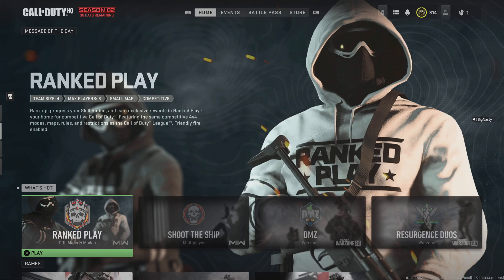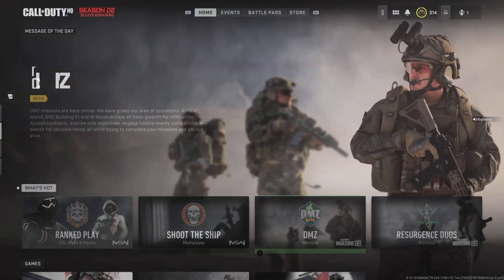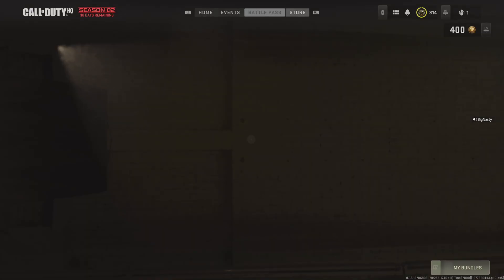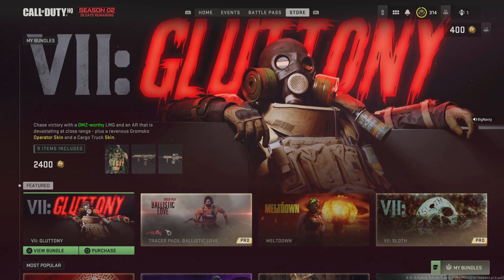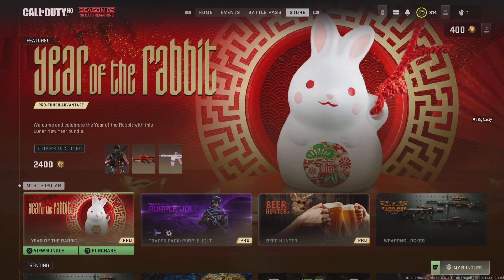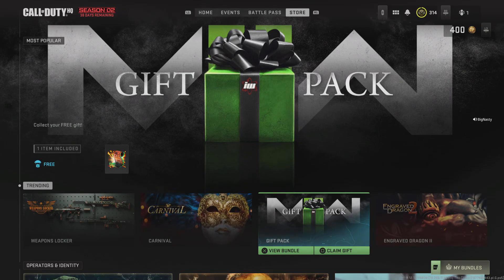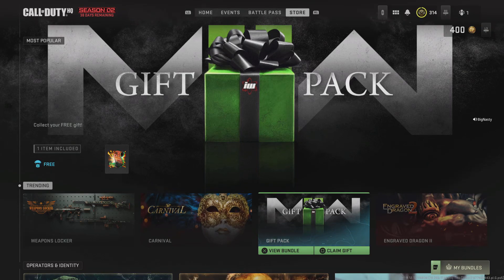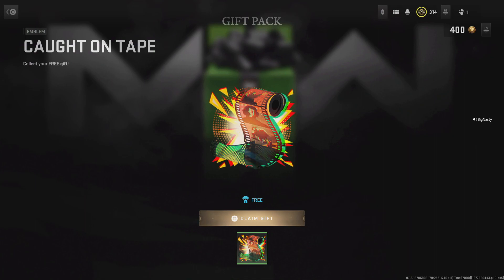Claim these for FREE!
MW2 Store